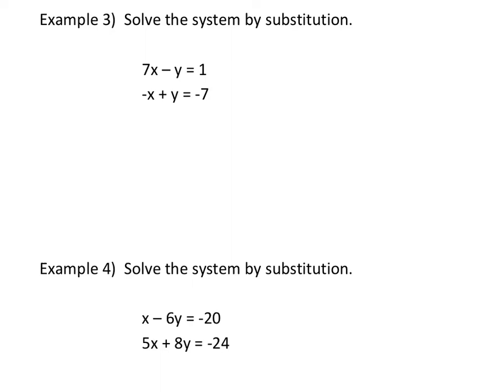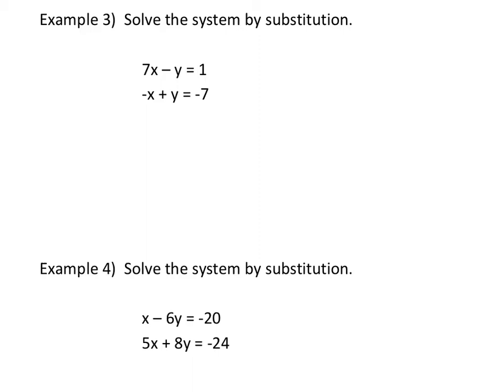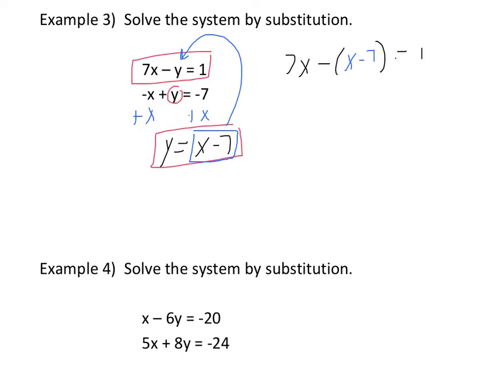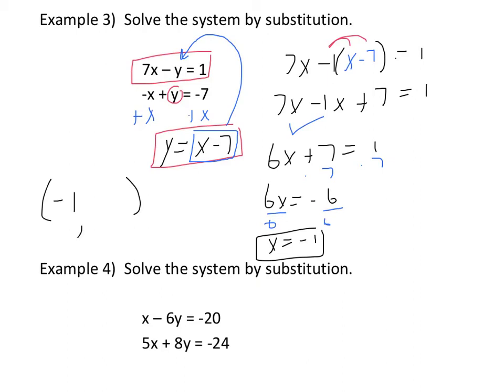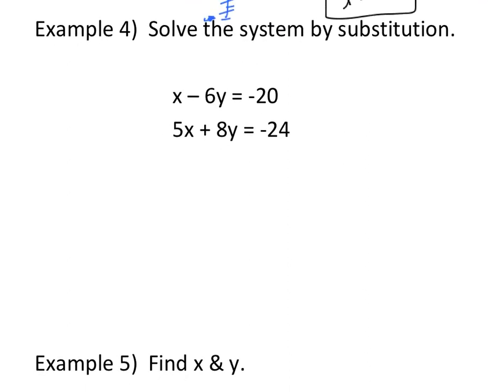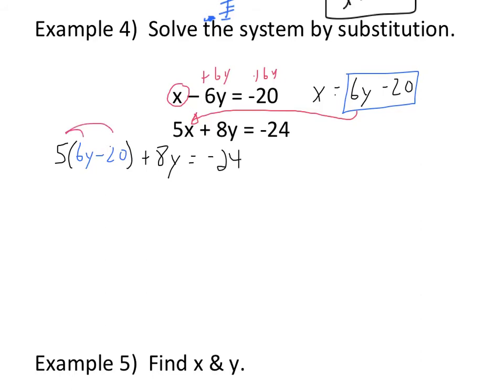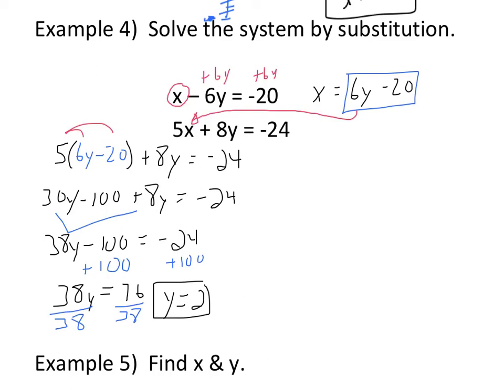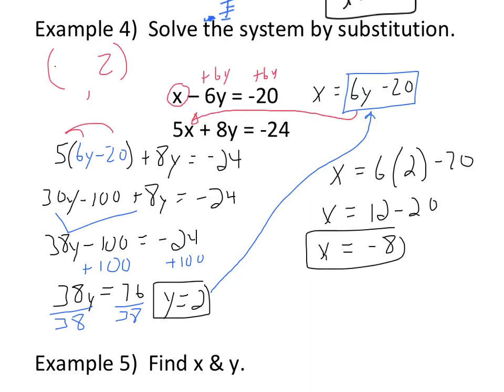A1 L2.2 V3 Substitution Ex 3&4